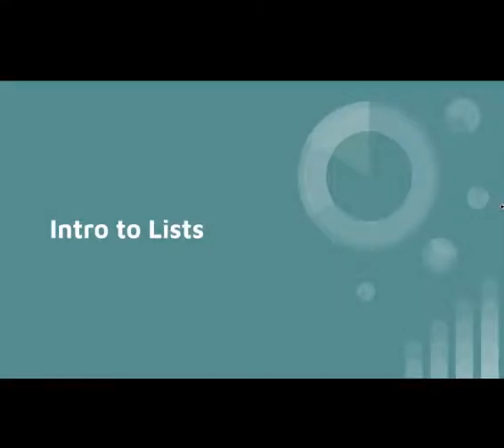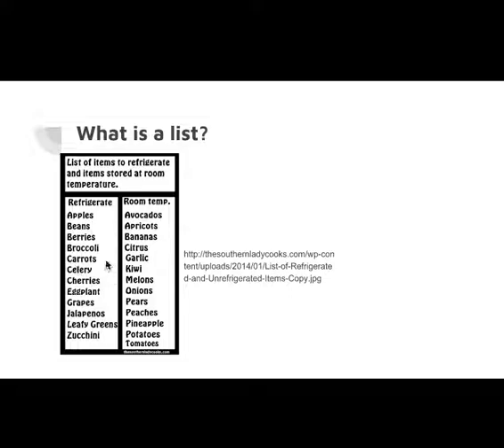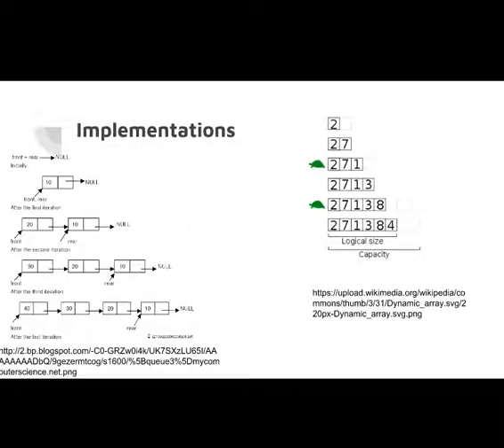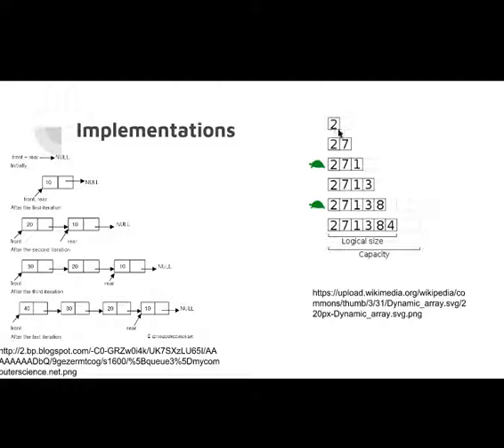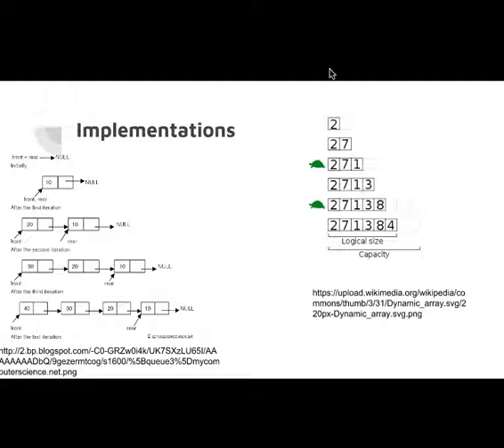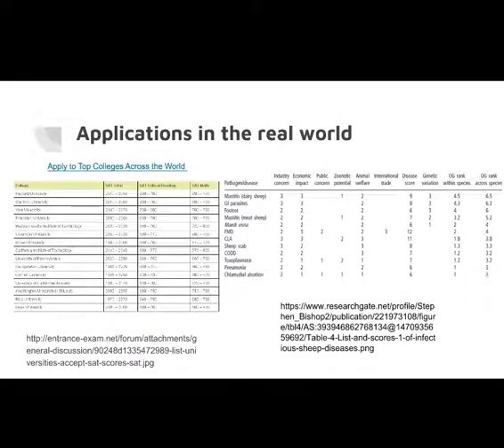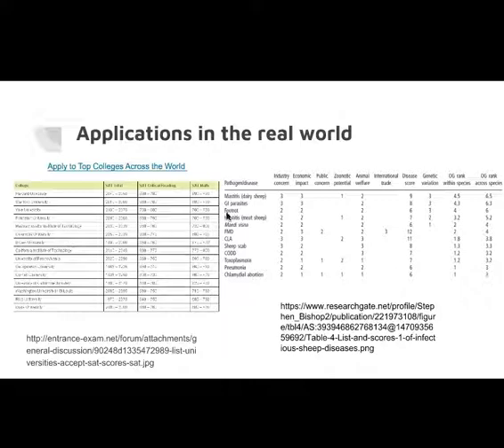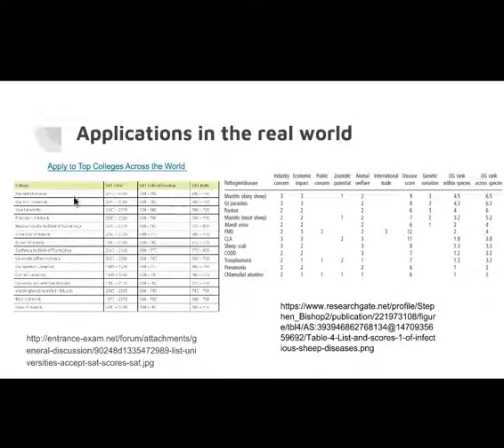Intro to lists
Brief introduction to what a list is.